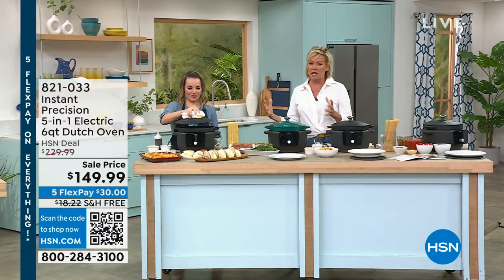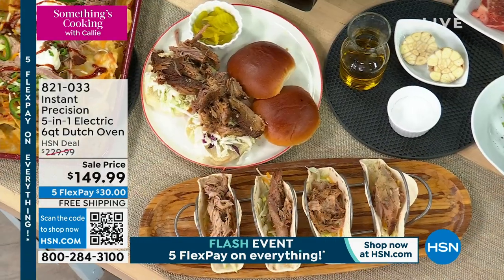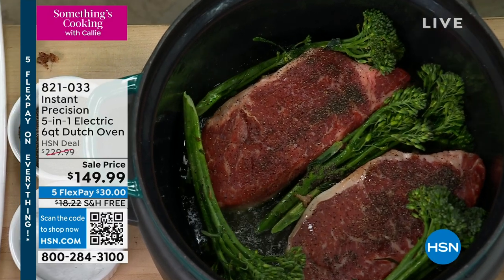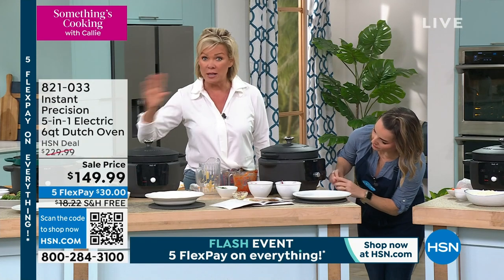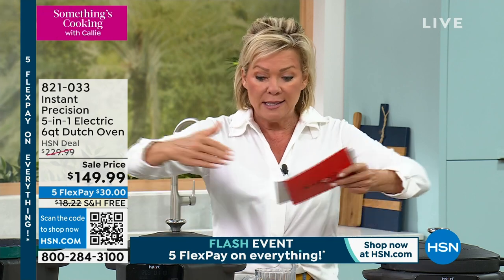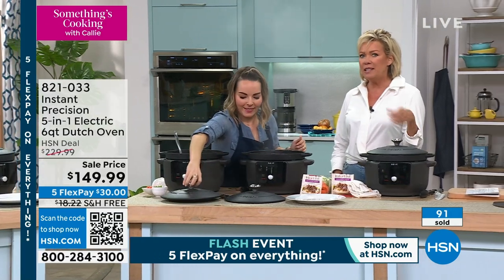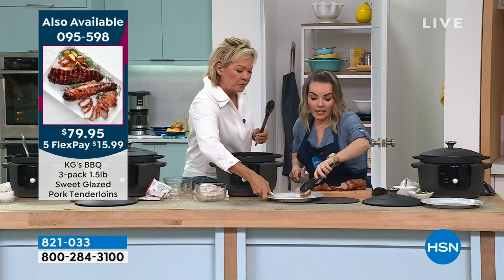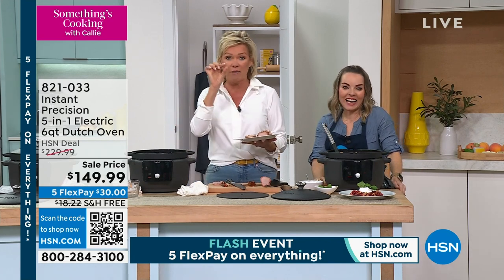Instant Precision 5in1 Electric 6qt Enameled Cast Iron D...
Instant Precision 5in1 Electric 6qt Enameled Cast Iron Dutch Oven
Instant Brands offers cooking alternatives for everyday use. The 5in1 6quart Dutch Oven gives you touchofabutton control so you can braise, sear, saut and slow cook, for gourmet type results. Plus, you can enhance your home chef resources with the Instant Brands Connect App, with access to over 1,500 recipes.

    Cooker base
    Enameled cast iron cooking pot
    Enameled cast iron lid
    Silicone protective pad (trivet)
    2 Silicone handle covers
    User guide